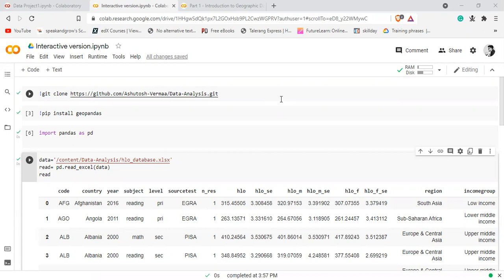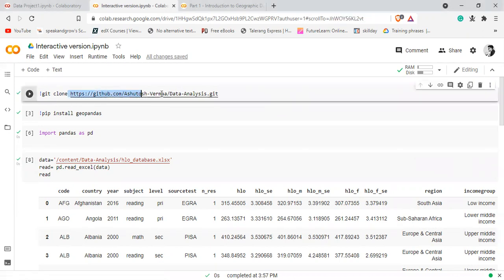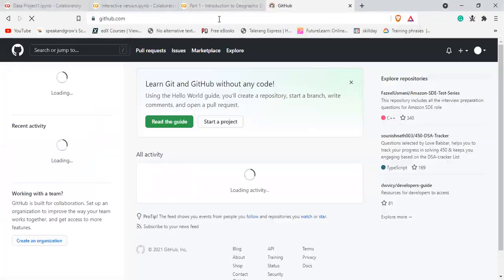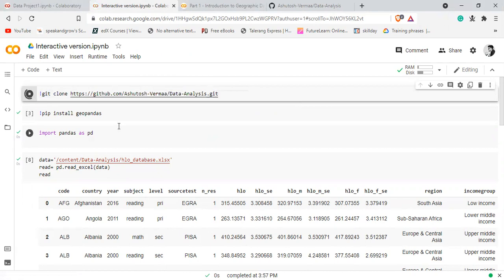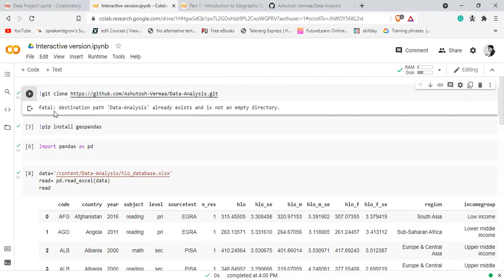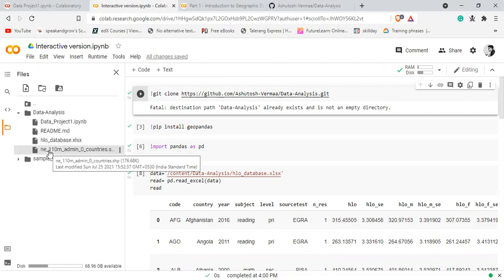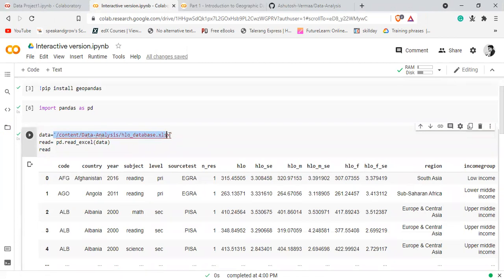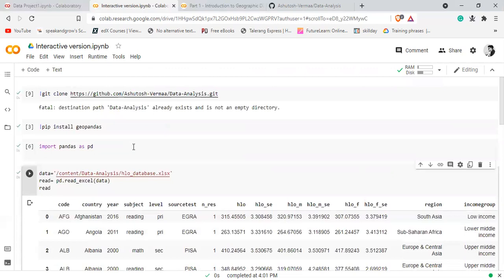Import Files/Repository in Google Colab from GitHub | How to run GitHub Code in Google Colab?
In this video, I show how we can import files from Github into google colab notebook.